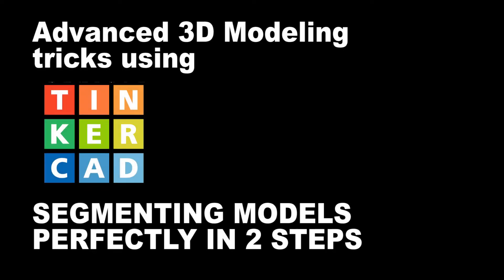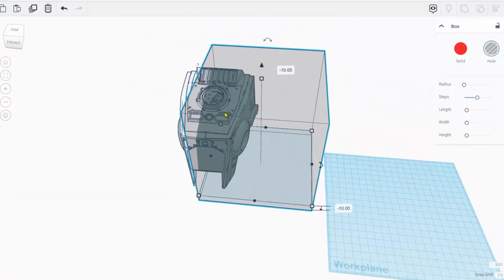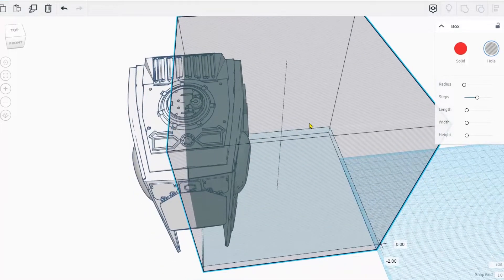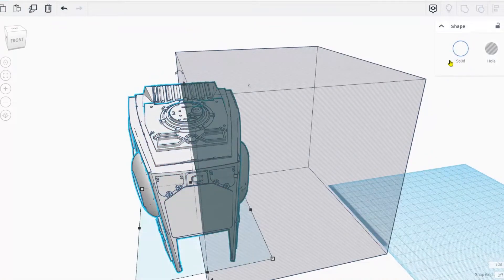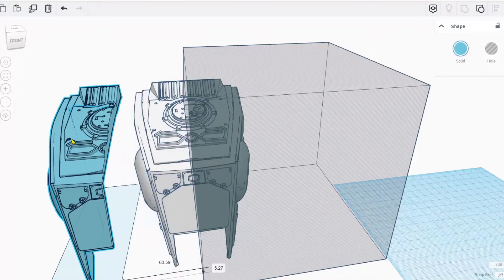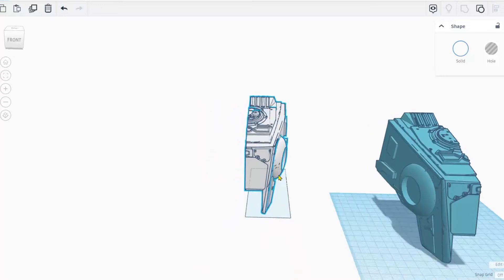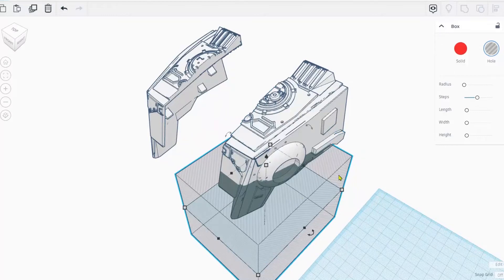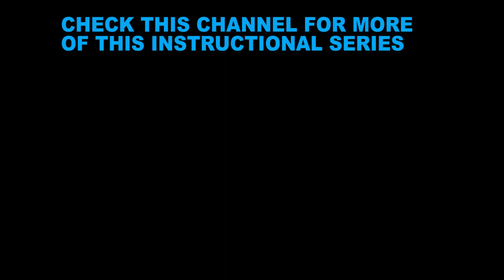TINKERCAD ADVANCED MODELING - FAST AND EASY SEGMENTING - EPISODE 5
Episode 5.  Segment models the easy and perfect way.  Duplication and box stretch technique.